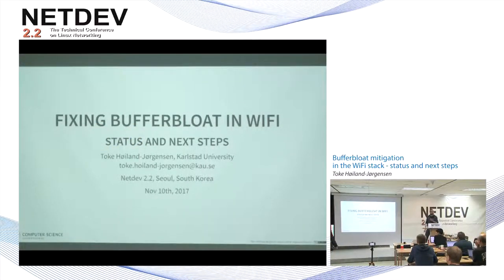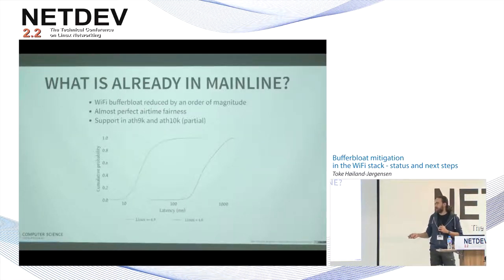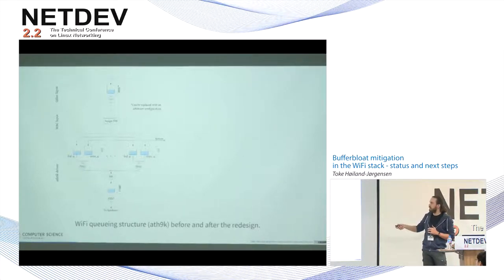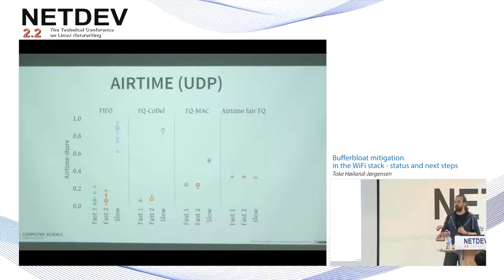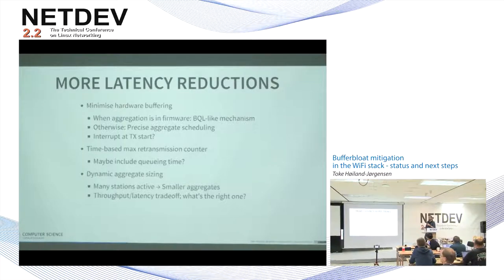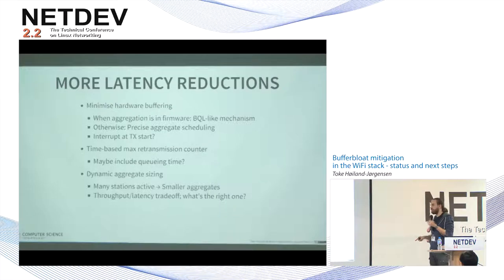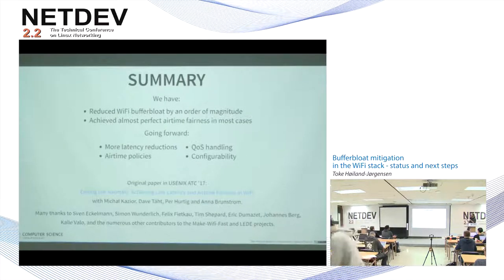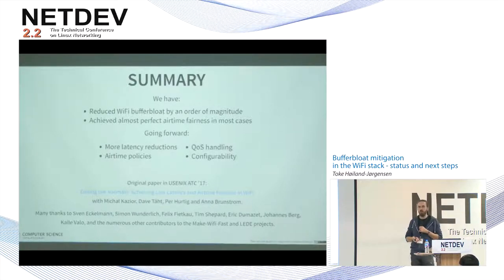Bufferbloat mitigation in the WiFi stack - status and next steps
Speaker: Toke Høiland-Jørgensen
Friday November 10th, 2017
Seoul, Korea